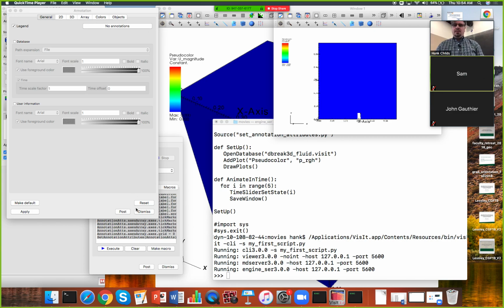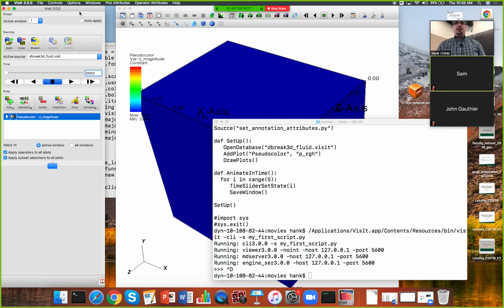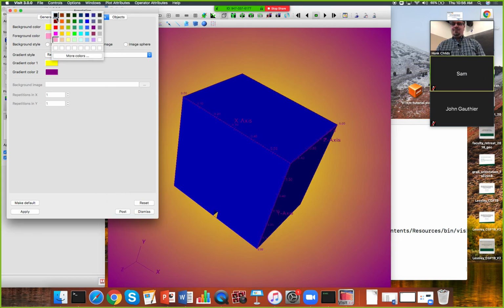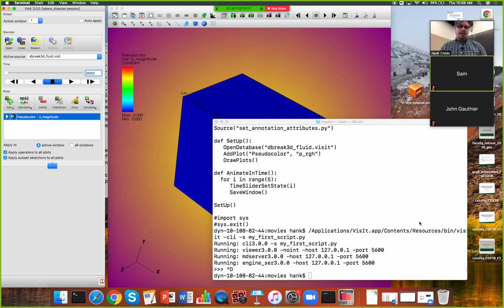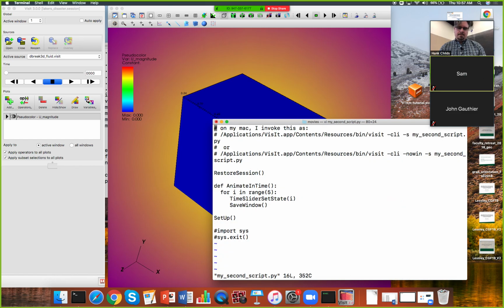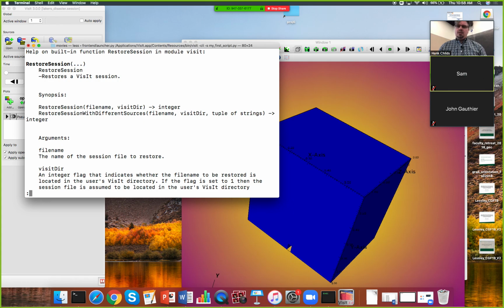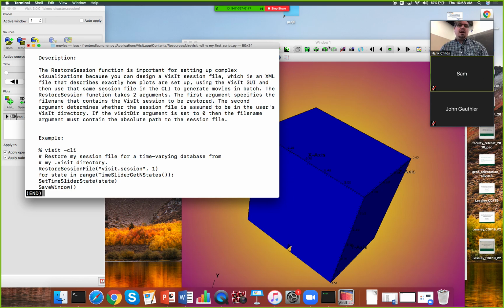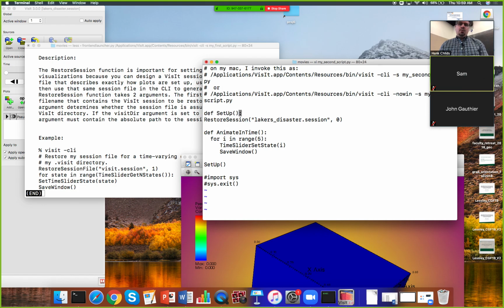CIS410/W20: moviemaking session, pt 3